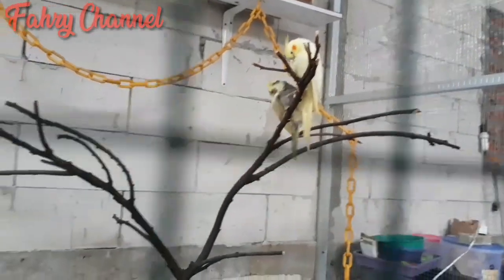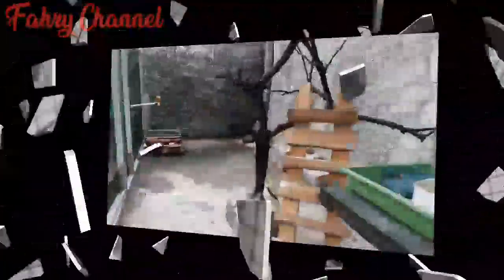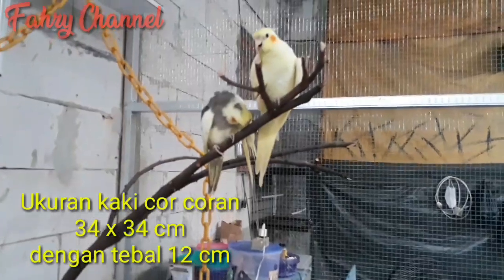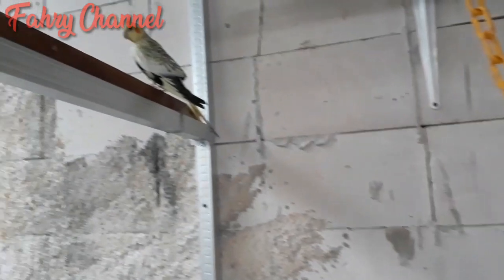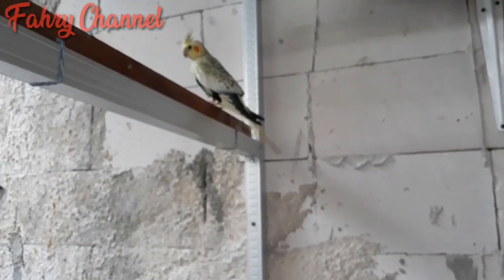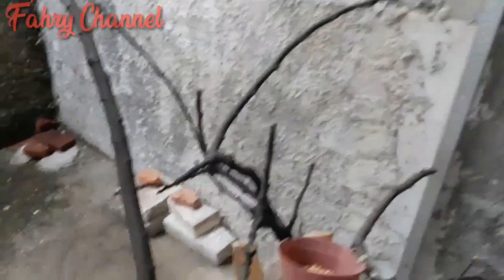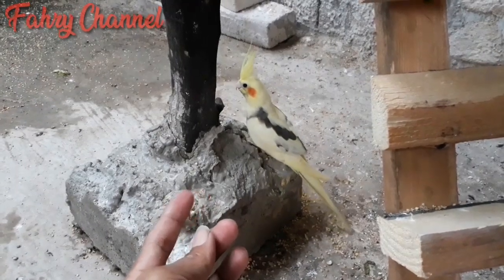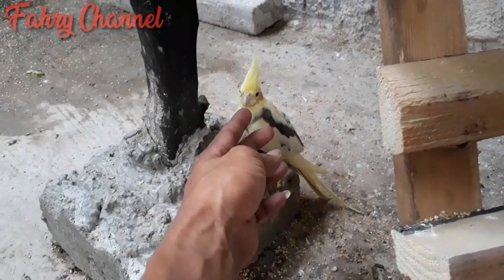Cara buat tangkringan burung dari pohon‼️tidak perlu beli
Cara buat dan tips hemat membuat tangkringan burung buat kandang besar
fahrychannel carabuattangkringanburung tangkringanpohon tangkringanalami burung murai batu#anak burung#trotol#cara ternak#usaha#ternak#breeding#sangkar#kandang#aviary#telur#ngeram#sarang burung#usaha hasil besar#ukuran kandang#jemur#agen#grosir#juara#ghost#jin#setan#jurik#penunggu#memedi#ngobor#berburu#breeding#ternakmuraibatu#kandangternak#aviary#ukurankandang#atm#panen#anakburung#trotolan#caramerawatburung#usia#usahasampingan#untungbanyak#burungjawara#juara#gantangan#event#lombaburung#juri#agen#grosirmuraibatu#usahadirumah#usahaternak#untungbanyak#pasarburung#tokomurah#bnr#caraagar#unboxing#paketburung#jasapaketburung#kirimburung#apbn#trotoljahat#calonjuara#gacor#bisangomong#jemurburung#burungmandi#hobiburung#panda#blorok#tompel#dorongekor#mabung#nyulam#masteran#gantibulu#pandan#kandangkotak#sangkarmurai#agargacor#birahi#paruhputih#albino#ekorpanjang#pasarburung#pramuka#selap#muraihutan#lokal#balaksabang#bahorok#prospek#gembung#nongembung#polaekor#ciriciri#pur#kroto#ulatkandang#ulathongkong#jangkrik#pisang#pepaya#cepuk#tangkringan#krodong#baby#lolohan#cindil#glodok#sarang#tanaman#lampu#tempatmandi#umbaran#terapi#gantungan#tembelek#kotoran#kenari#cucakjenggot#cililin#cucakcungkok#alami#vitaminburung#doping#blackshama#silangan#persilangan#netas#mengeram#telurbanyak#antisemut#drag#kawin#cctv#minimalis#kandangkecil#jalak#beo#sikatanlondo#mp3#riorio#trucukan#pentet#cendet#kacer#cucakijo#lb#lovebird#kandangkotak#kapsul#parkitaustralia#falk#besi#panen#serokan#semprotan#purayam#purbagus#jualanakmurai